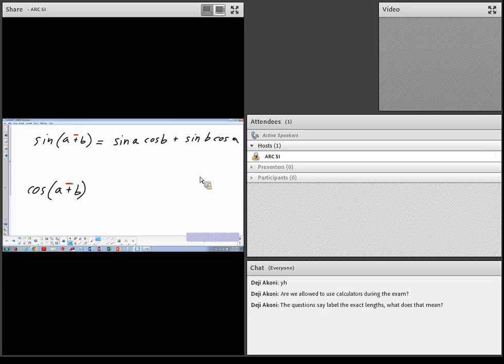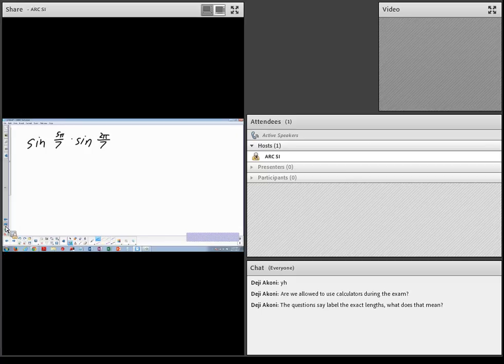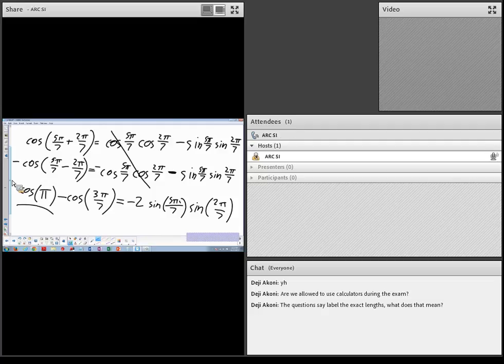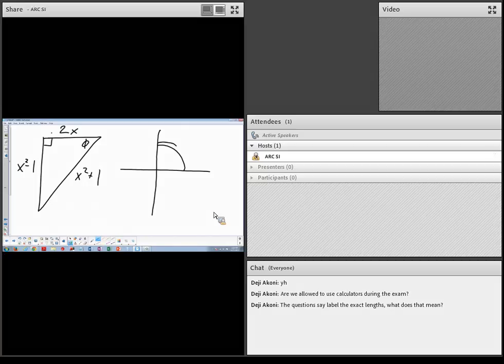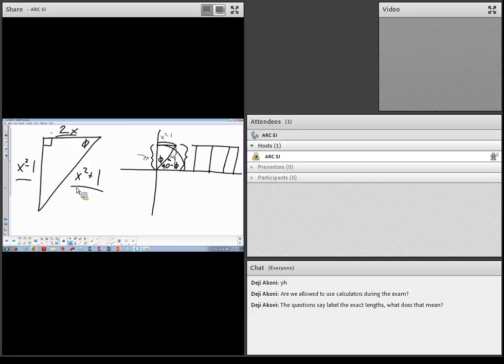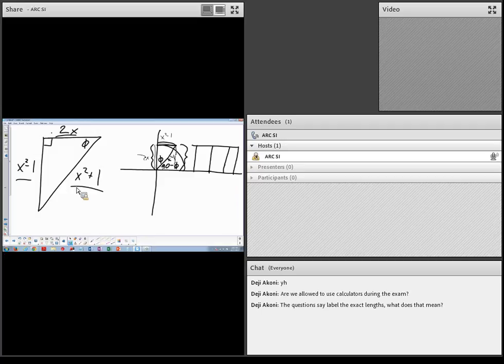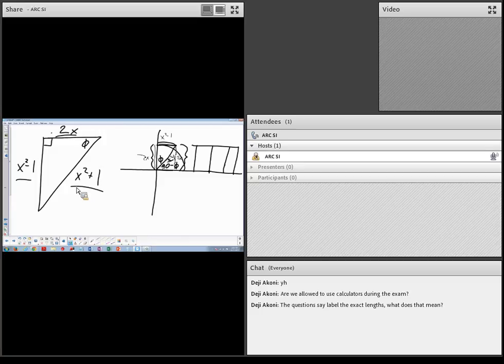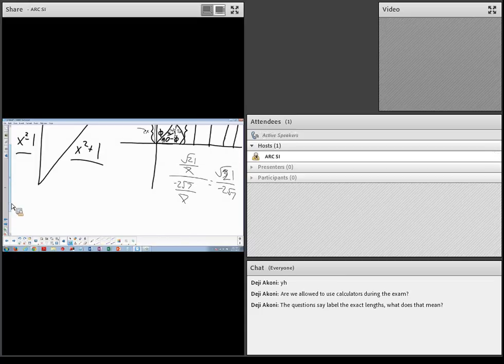MATH 148 Limits and Derivatives 0